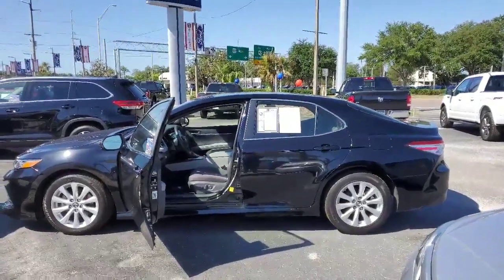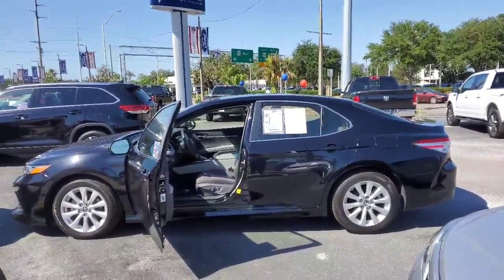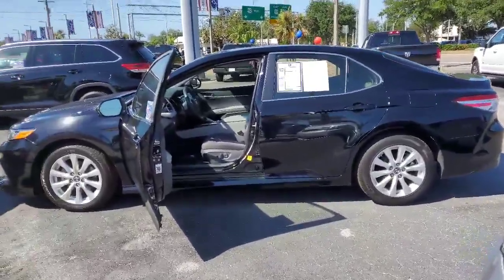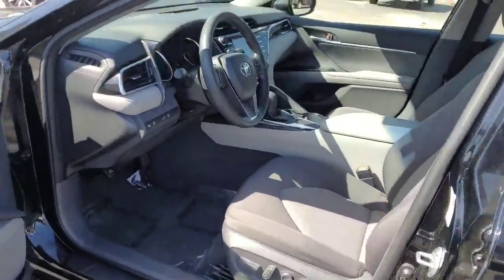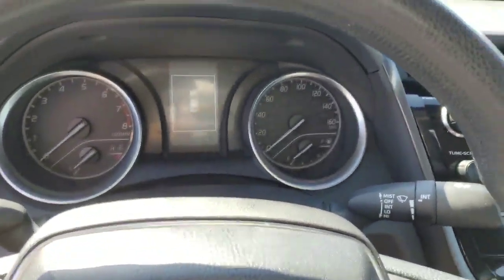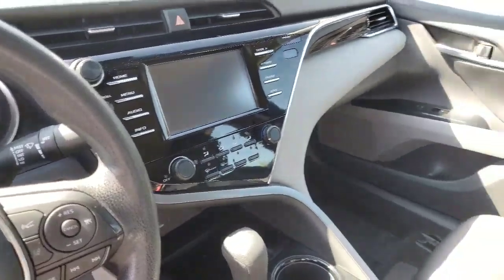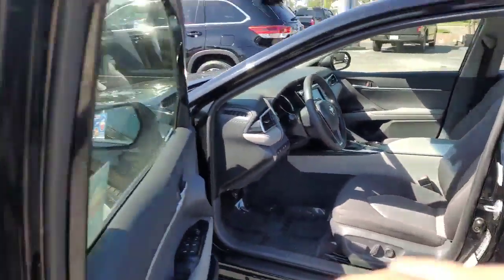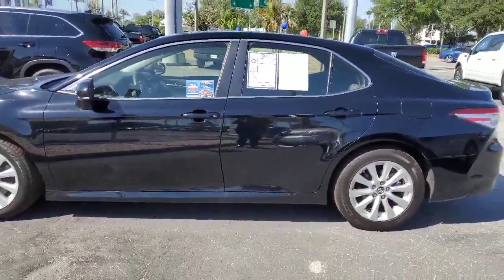2008 Toyota Camry at Bill Currie Ford